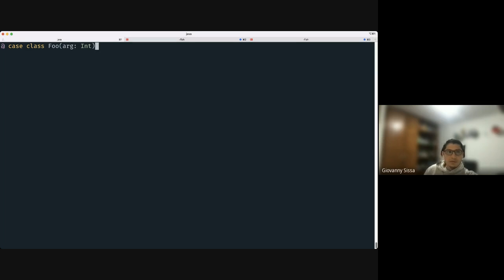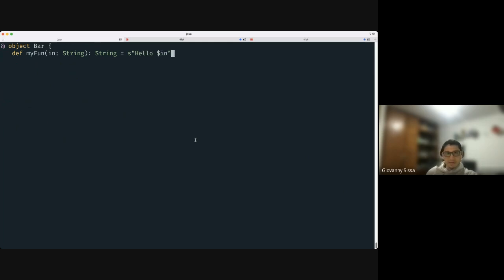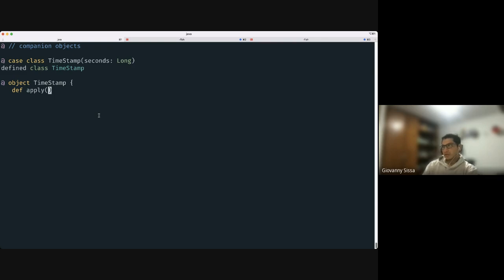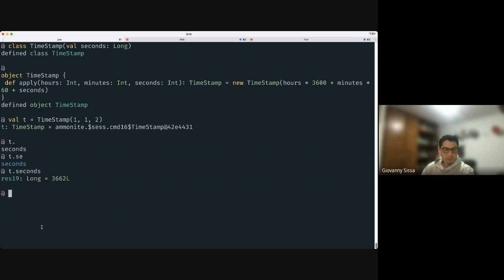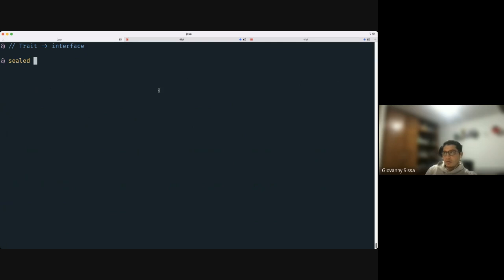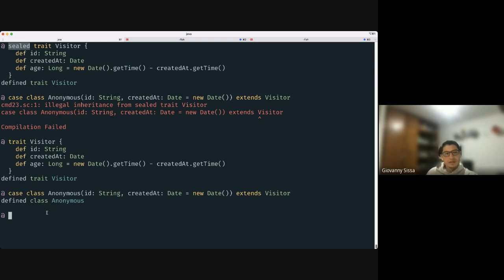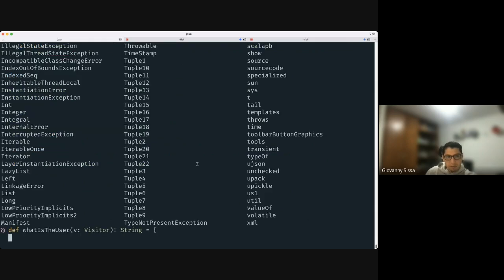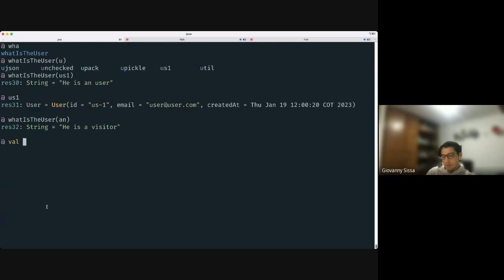Functional Programming in Scala II